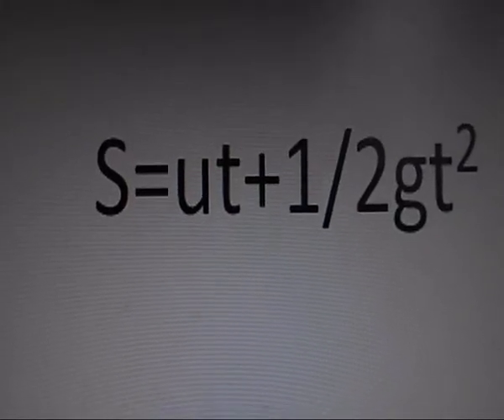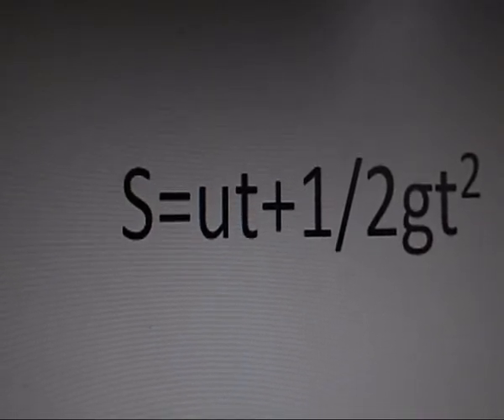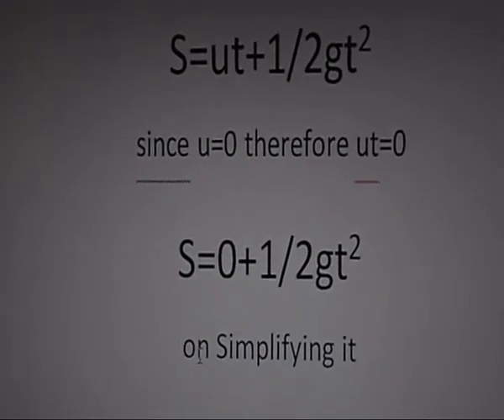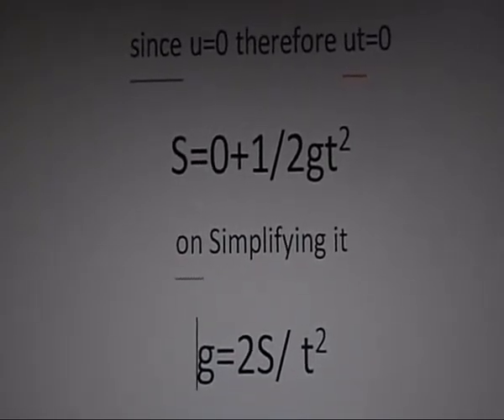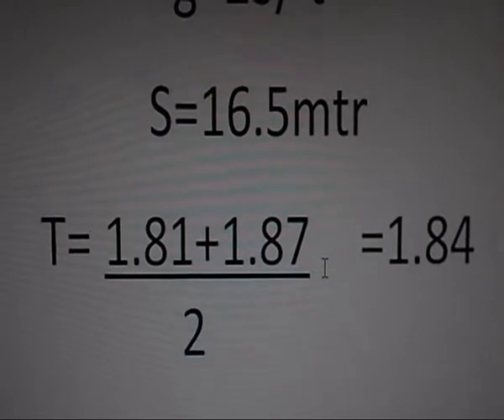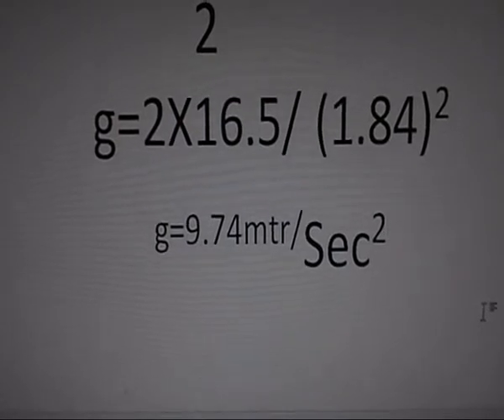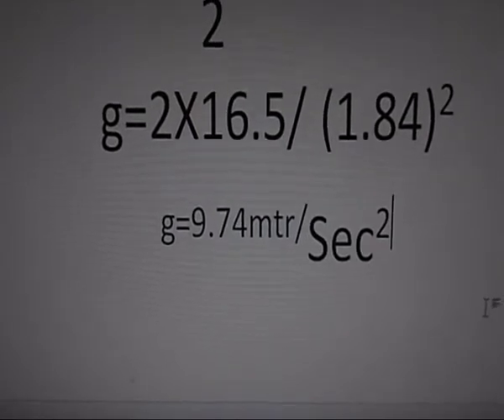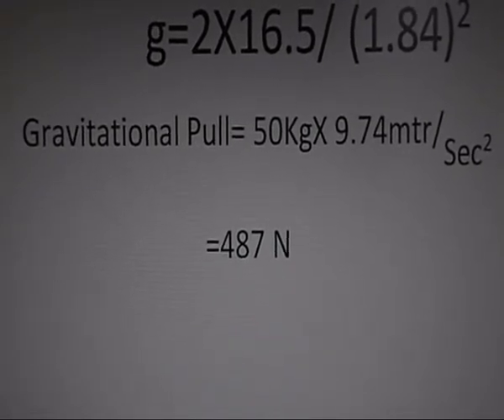My Edited Video